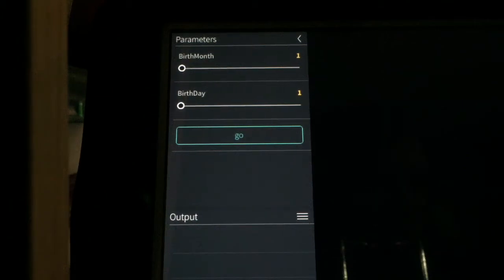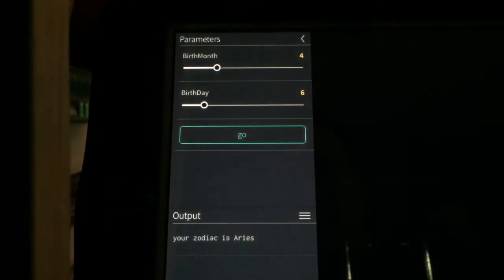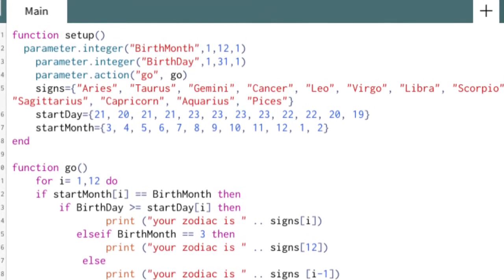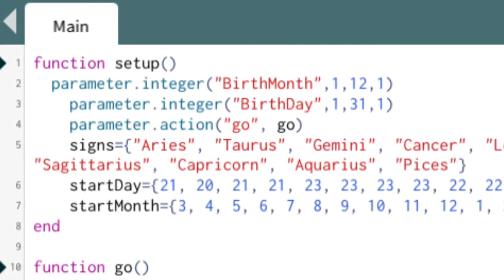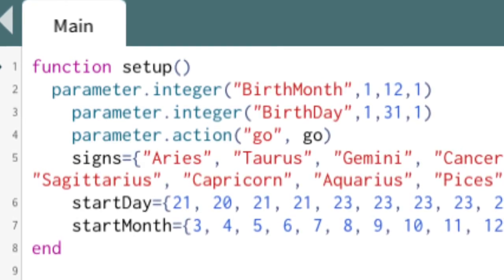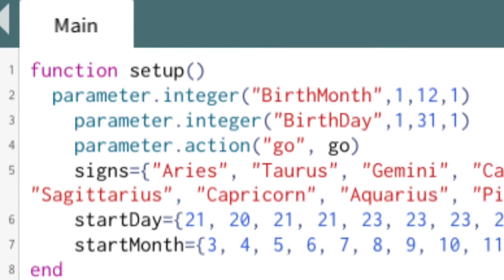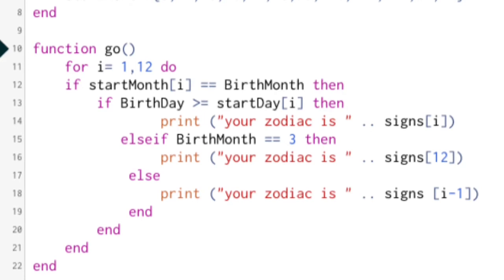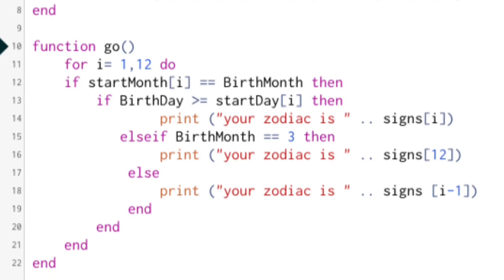Daniel's Codea Tutorial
Daniel explains one of his very first programs created using the Lua programming language and the Codea iPad app.